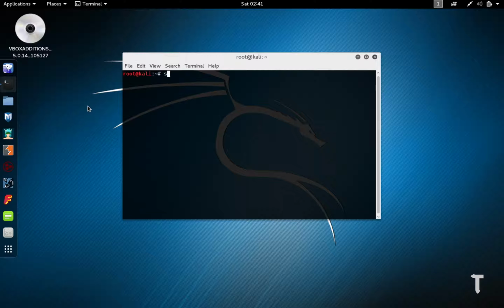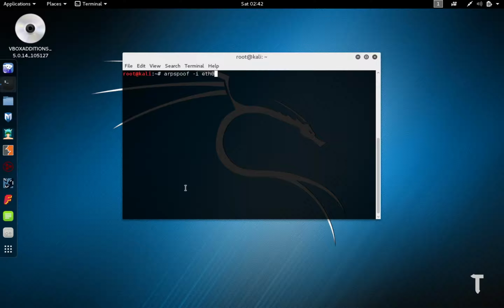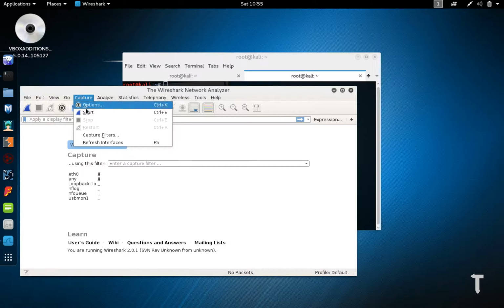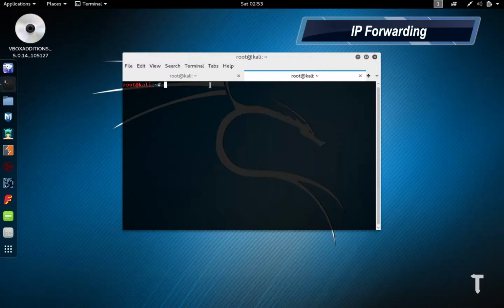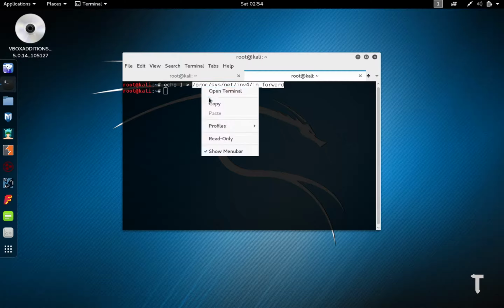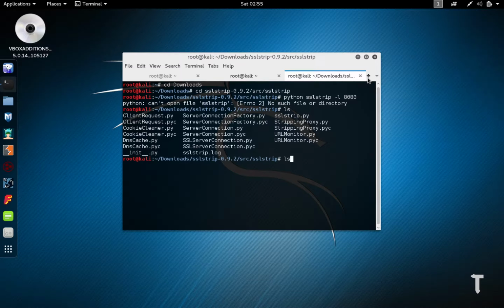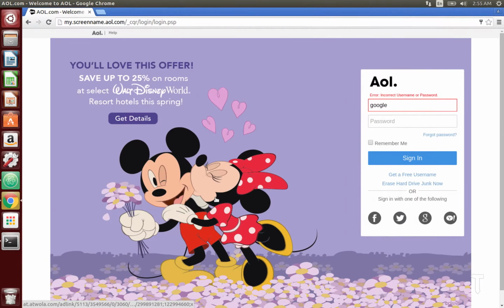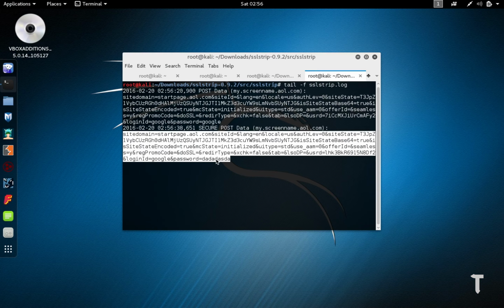Cyber Security [01] - Session Hijacking Using ARP Spoofing & SSL Strip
Hey guys. This is just a demo not a tutorial. If you want to try this you will need:

a. Victim: Ubuntu Desktop Edition (Latest Version)
b. Attacker: Kali (Latest Version)

Both these machines will be installed on VirtualBox or VMWare or software you like.

Ensure the network settings says Bridged connection for each virtual machine.

Follow the above demo. Once again its a demo so, I haven't gone into details.